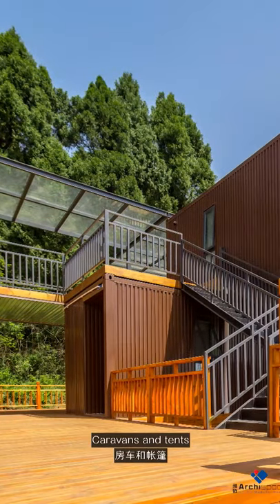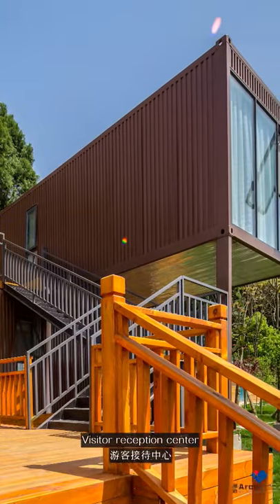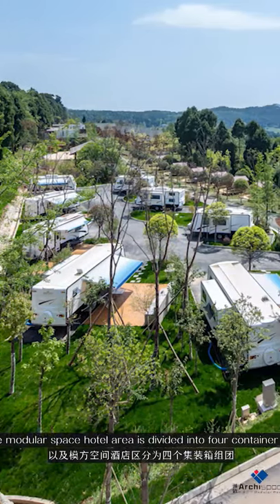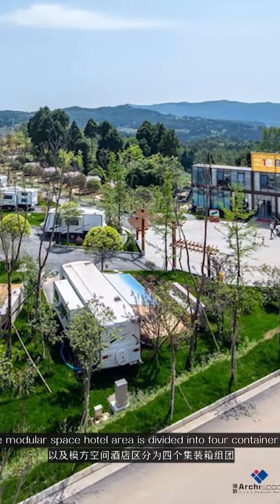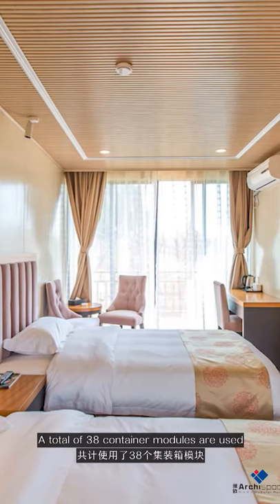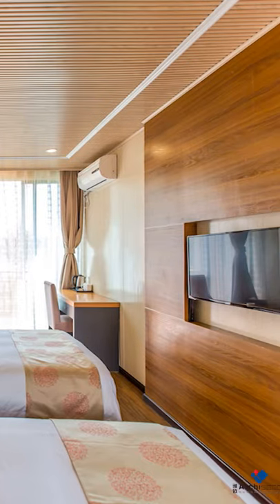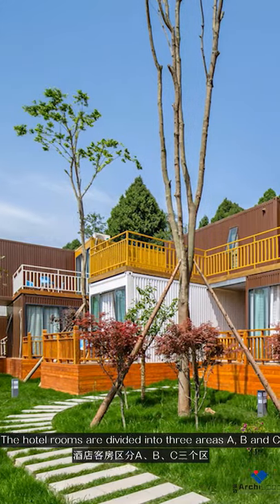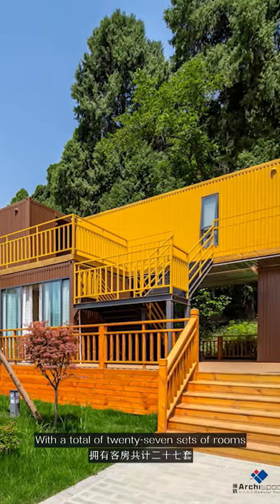Modular building constructed by Changshu yehgee